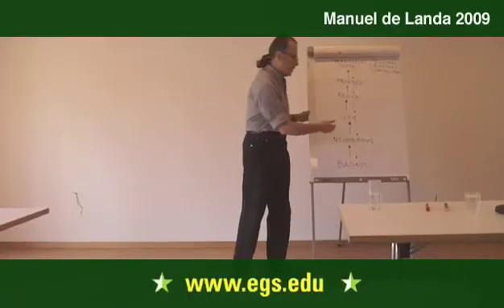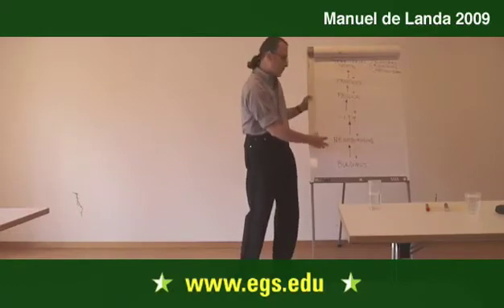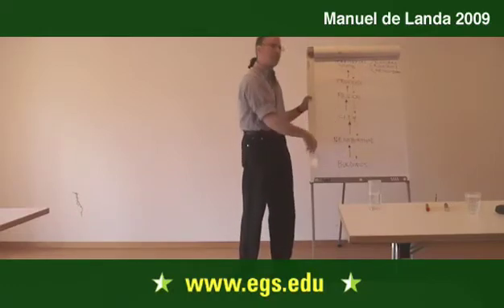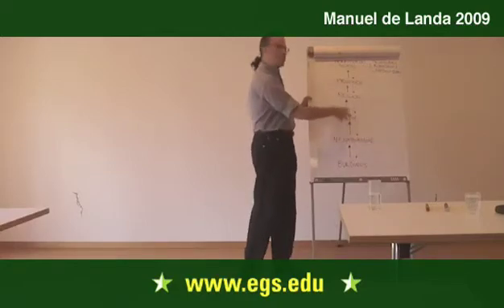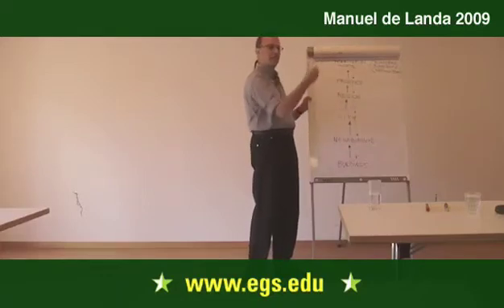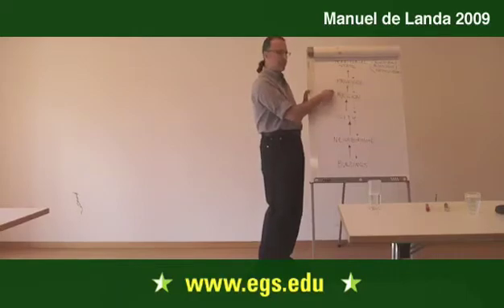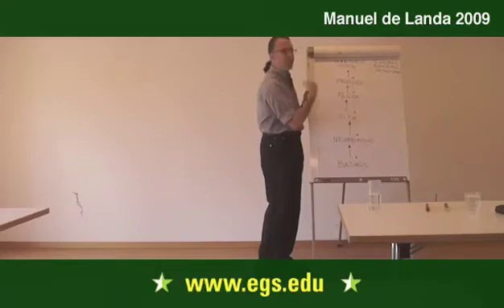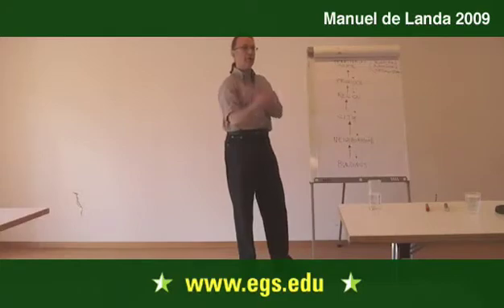Manuel De Landa. The Geography of Assemblage Theory. 2009 7/7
Manuel De Landa explaining Deleuzes notion of assemblage theory in contemporary society and discussing the notion of emerging properties in both tradition and rebellion during the formation of the nation-state over the last several centuries.  De Landa spoke of Napoleon and Waterloo, about terrorism and the monolithic state, reification, social justice movements, the ecology of urban life, and Barack Obamas stimulus bill during a seminar entitled Gilles Deleuze and Science.  He discussed the analysis of history through the notion of assemblage theory, focusing on the failure of Marxist revolutions throughout history, and the failure of Kantian categories when compared to the work of David Hume. Public open lecture for the students and faculty of the European Graduate School EGS Media and Communication Studies department program Saas-Fee Switzerland. Manuel De Landa 2009

Manuel De Landa is, among other roles, a philosopher, media theorist, film maker, and artist.  As these, he has inhabited and lived between the intersections of thinking and creativity, uncovering the interstices which link historically separate autonomous fields to each other. Beginning in the late 1970s in New York where he produced a number of underground 8 and 16 mm films, De Landa has been at the forefront of creative thinking, working at the outer edges of media theory and incorporating the work of Gilles Deleuze and Felix Guattari into his ideas. Manuel De Landa holds the Gilles Deleuze Chair of Contemporary Philosophy at the European Graduate School as well as teaching at Columbia University, the University of Philadelphia and the School of Visual Arts in New York City.

De Landas close reading of Deleuze and Guattari, and more importantly his continuation or extension of their ideas, sees the creative potential of philosophy in a new materialism. In his writing he seeks to expand on the notion of a total unity, through assemblage, of multiple singularities.  His work focuses on the idea that our rational view of the world in stable, solid structures is at best limited; instead he seeks clarification through the concept of liquidity, in which the liquid structures, constantly on the verge of chaos, have the greatest potential for creation.  De Landa rejects viewing the world through a solely anthropocentric perspective and instead gains insight through an insistence on viewing nature from a non-anthropocentrically hierarchised environment. In this liquidity, De Landa see the power to self-organize and further, the ability to form an ethics of sorts, one untouched by human static control, and which allows an existence at the edge of creative, flowing chaos.

This unique vision comes to the fore in De Landas A Thousand Years of Nonlinear History, in which he analyses history as a confluence of infinite variation, a flow of dynamic processes without rational, or traditional, order. De Landa sees in his history instead a revived form of materialism, liberated from the dogmas of the past. The history then presented is one of flowing articulations rather than one conducted along a linear, static construction.  Moving beyond a concept of binary oppositions, De Landa instead sees a past of infinite bifurcations, a flowing, liquid unfolding which exposes a collective identity from a myriad of points and perspectives.

Manuel De Landa has written and published extensively since the early 1990s. His published work includes War In the Age of Intelligent Machines (1991), A Thousand Years of Nonlinear History (2000),  Intensive Science and Virtual Philosophy (2005), and most recently A New Philosophy of Society: Assemblage Theory and Social Complexity (2006).